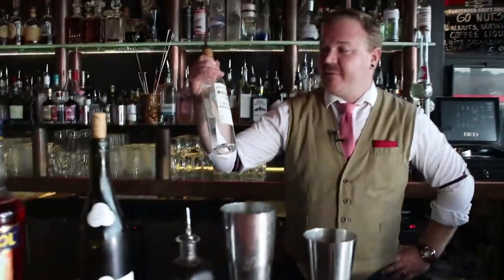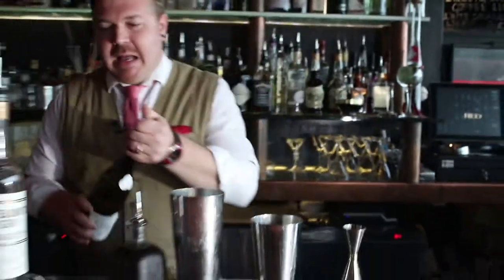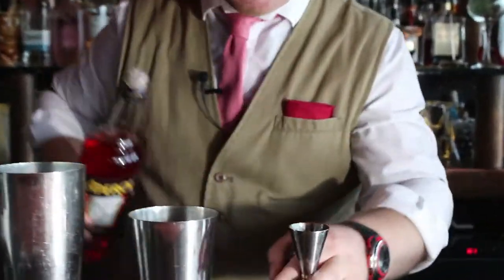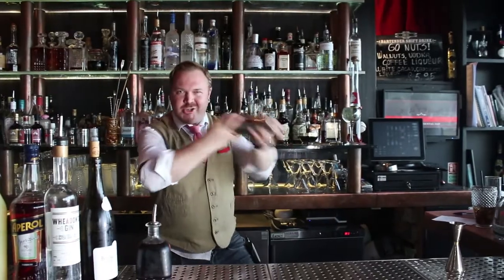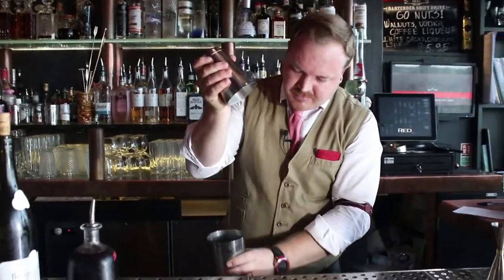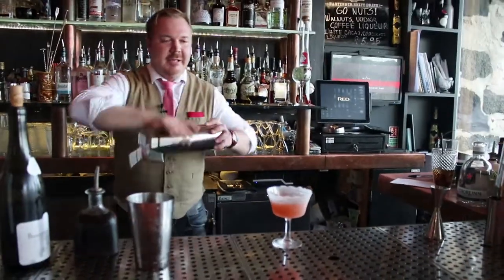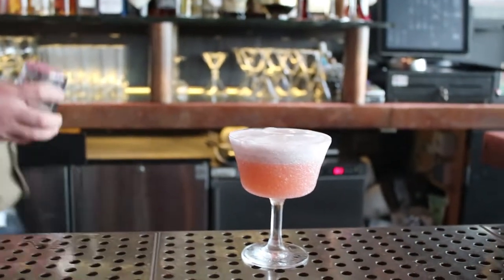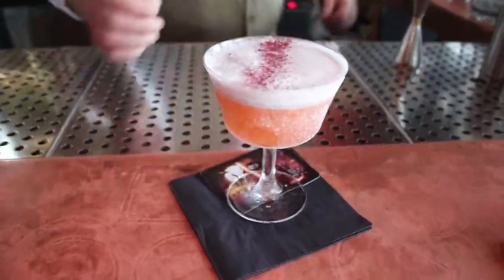Obi Wan Kenobi Cocktail | Red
tasteguernsey.gg